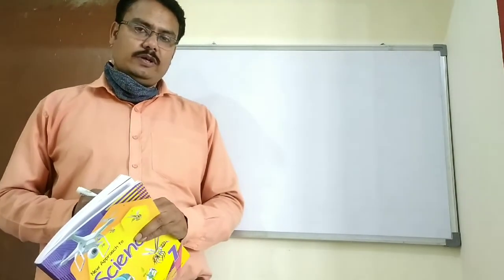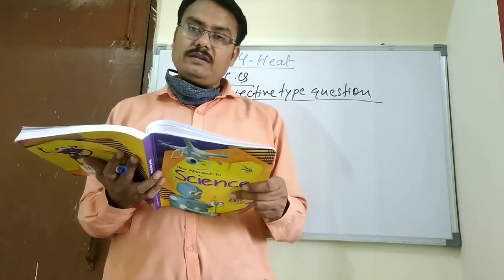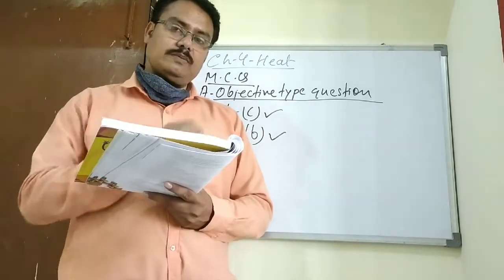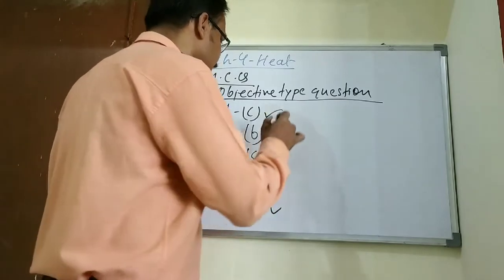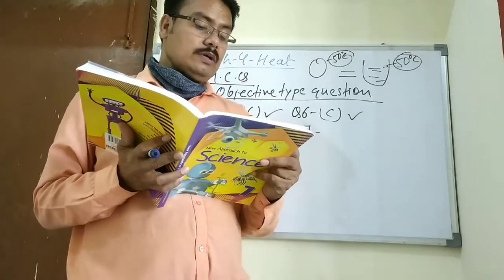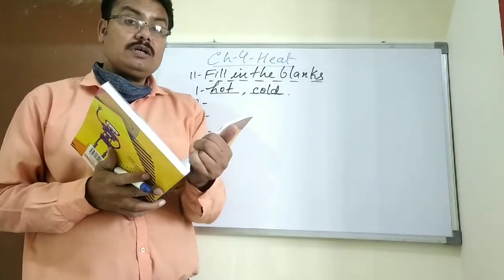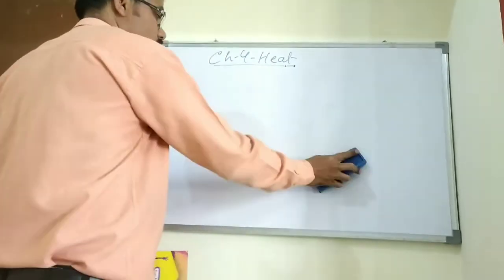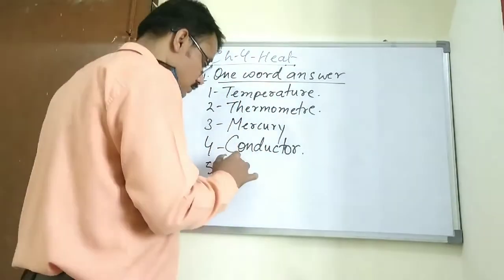Class -7-Ch-4(explanation of book exercise)